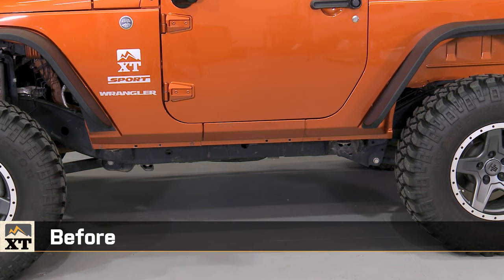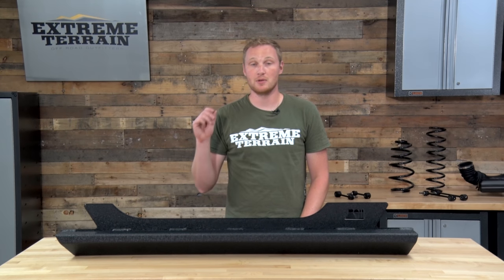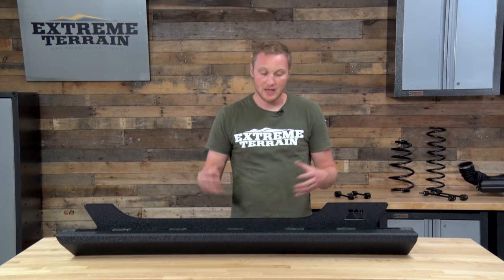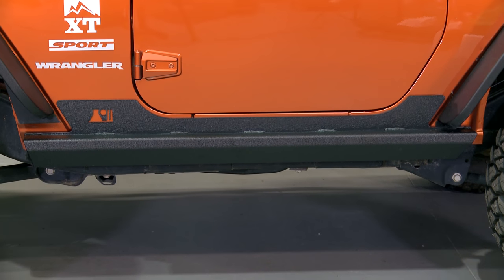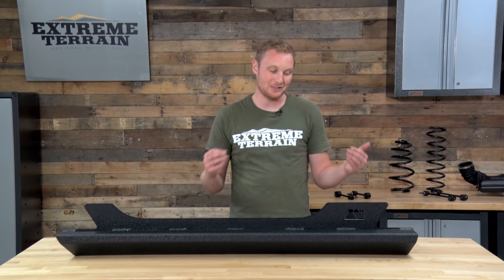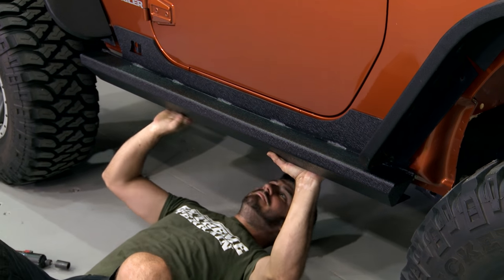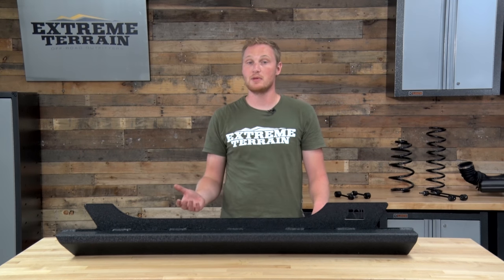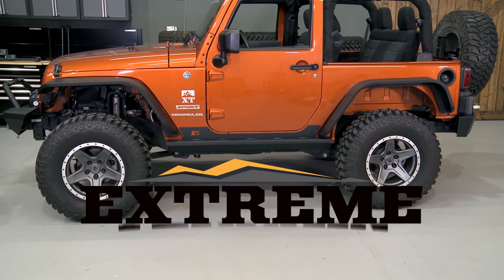Jeep Wrangler Rugged Ridge XHD Rock Sliders (2007-2017 JK) Review & Install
Add extra off-roading projection to your 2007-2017 JK Wrangler with the Rugged Ridge XHD Rock Sliders. Featuring an integrated 4 inch step bar, these Rock Sliders will improve off-roading and daily driving alike.

Looking for side armor? Check out our review and install of the Jeep Wrangler Rugged Ridge XHD Rock Sliders, made for all 2007 to 2017 JKs. These are true rock sliders are they wrap around the body. These sliders come in textured black powder coat so they will not rust. These sliders offer protection against trees, rocks, road hazards and anything else you may encounter. These sliders mount at two locations on the body, allowing for extra strength and durability. This product is expensive compared to other brands but includes several features such as a small step, durability and a powder coat. It should only take approximately 2 hours to install -- and you shouldn’t need any specialty tools. Be sure to check out our review of this product along with an installation guide, and check out the product

Item
MPN# 11504.17